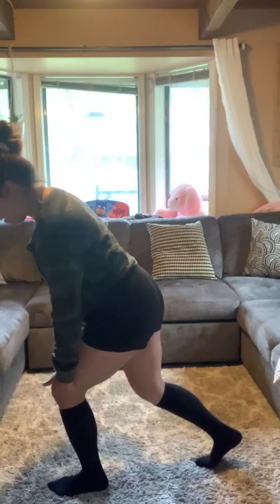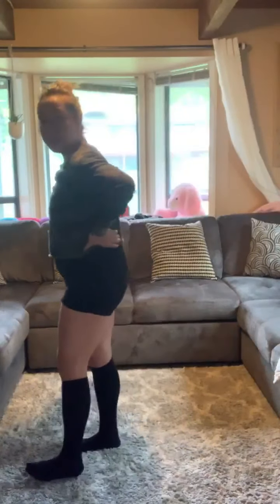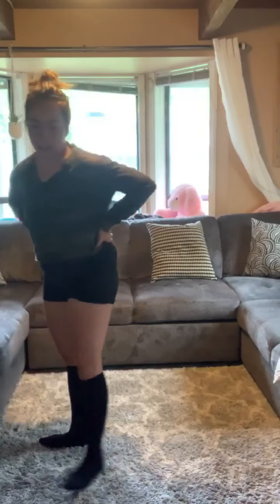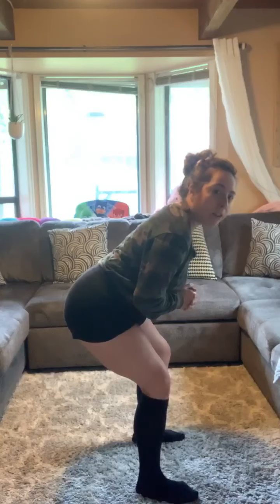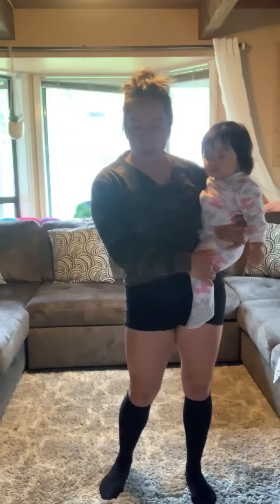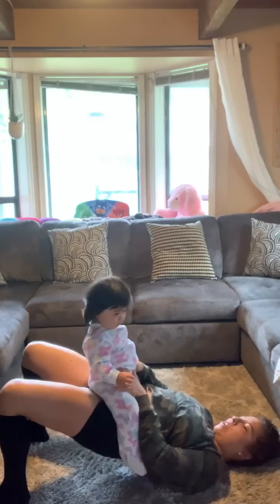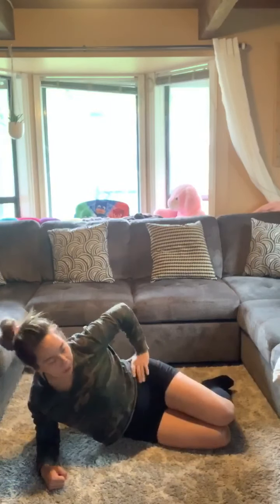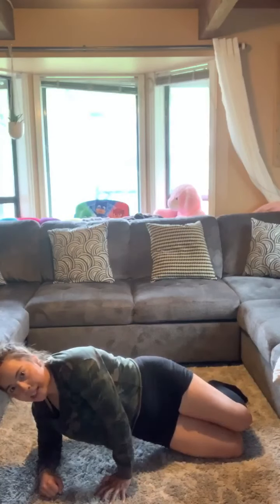Glute Stabilization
Week 2 Day 9 Glute Stabilization

2 x 30 seconds each exercise

1. 3- step reverse lunge
2. Reverse slide lunge
3. Hip hinge side step
4. Hip hinge side slides
5. Glue bridge hold
6. Single leg glute bridge hold
7. Plank knee drops
8. Side plank hold